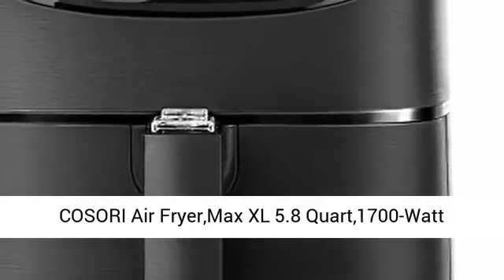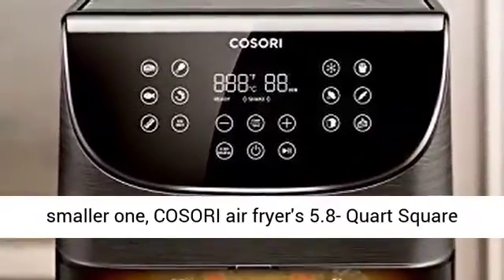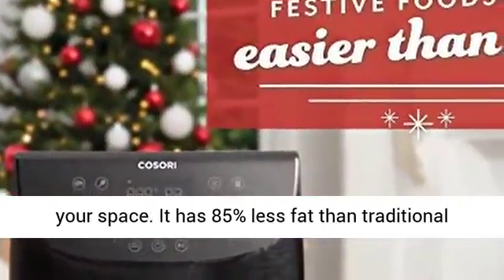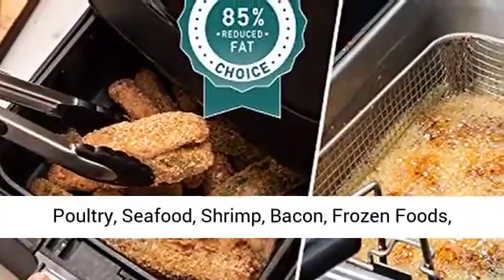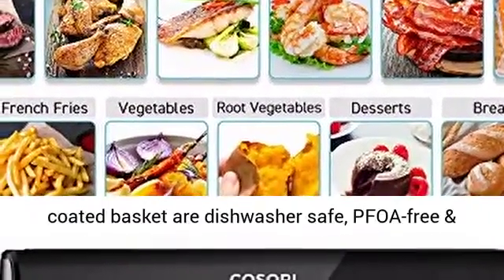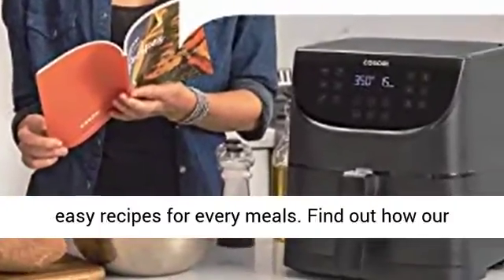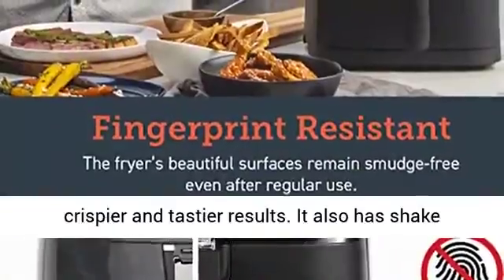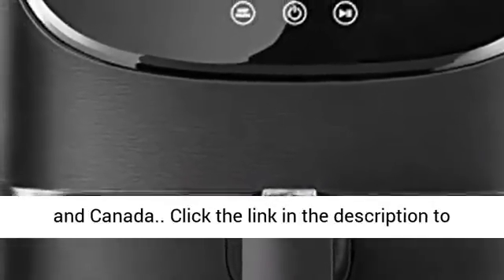COSORI 5.8 QT Electric Hot Oven Oilless Cooker LED Touch Digital Screen with 11 Presets, Preheat and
Click here for best price :

COSORI 5.8 QT Electric Hot Oven Oilless Cooker LED Touch Digital Screen with 11 Presets, Preheat and Shake Reminder, Nonstick Basket, Black, 5.8QT

Award-Winning Design: Winner of the Red Dot Award for best design, the CP158-AF was designed in California and features an angled display with easy-to-use presets. In addition, the air fryer's compact size allows it to easily fit on your counter
Less Fat: The air fryer uses up to 85% less fat than traditionally deep-fried food while maintaining the same delicious taste, making it the perfect gift for family or friends
Compared with a 4-quart round basket or even smaller one, COSORI air fryer's 5.8- Quart Square Nonstick Basket can fit a 5 lbs-6 lbs whole chicken, while a small round basket can't. Buy this XL 5.8-Quart size, serves your family with at least 3-5 people
11 One-Touch Presets: Steak, Poultry, Seafood, Shrimp, Bacon, Frozen Foods, French Fries, Vegetables, Root Vegetables, Bread, and Desserts. Just choose your preset with 1 easy tap on the display and you're ready to cook. You can also set cooking temp/time
The removable nonstick coated basket is dishwasher safe, PFOA-free & BPA-free. Air fryer Dimension: 14.3*11.8*12.6 in; Basket Dimension: 9*9*3.75 in. Buy our original air fryer accessory (search for C158-6AC) to create more
Comes with 100 original, delicious & easy recipes for every meal. Find out how our numerous influencers cook their food with COSORI air fryer in social media, also constant recipes and videos tutorials from our community
Cooking time is faster than a conventional oven, but with crispier and tastier results. It also has a shake reminder function. Preheat the unit before adding your ingredients to achieve the best results. ETL Listed, 170°F-400°F, 120V, 1700W
Helpful Service: Your purchase comes with assistance from our helpful Southern California based Customer Support Team. Please note that 120V only applies to the USA and Canada

Best Price